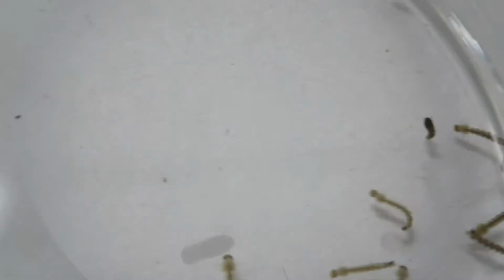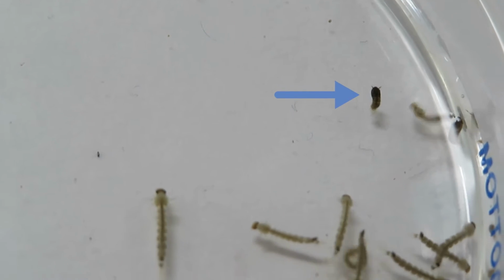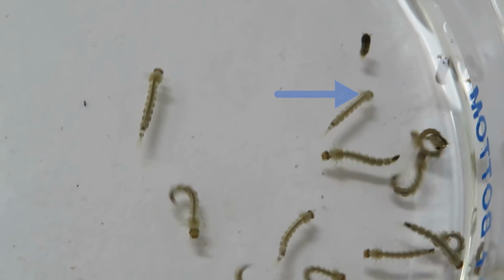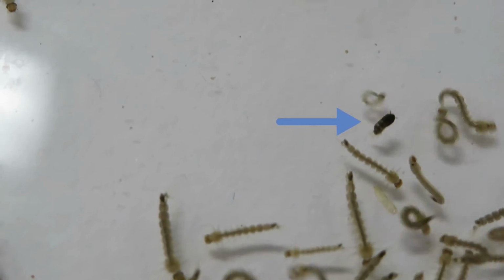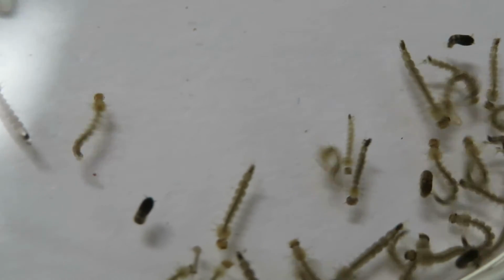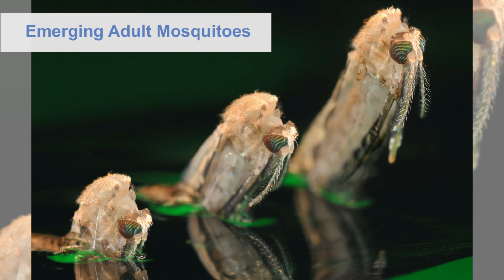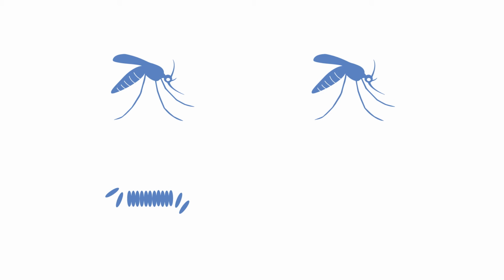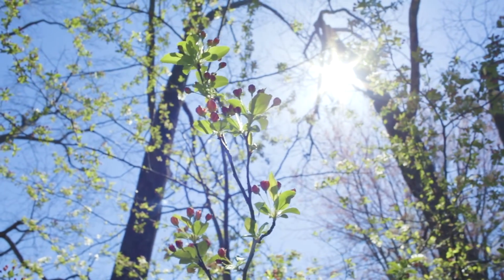Know Your Vector: Mosquito Life Cycle